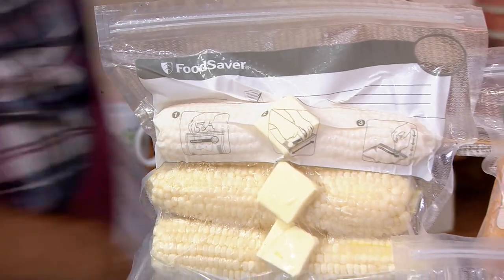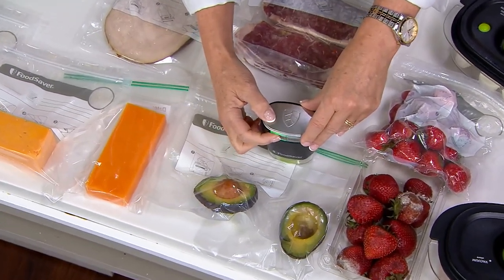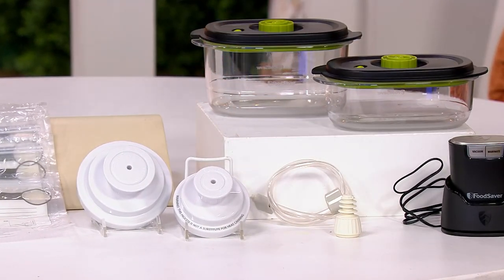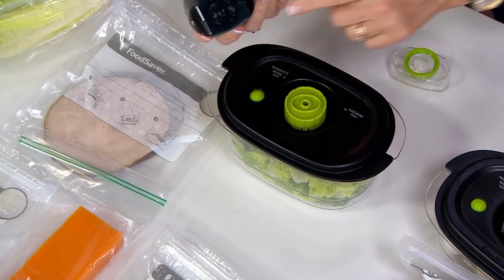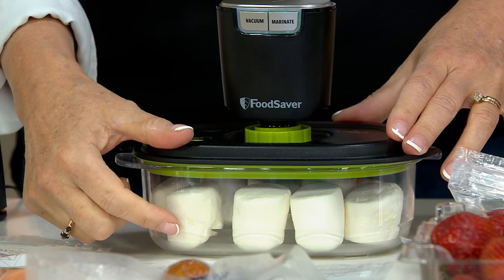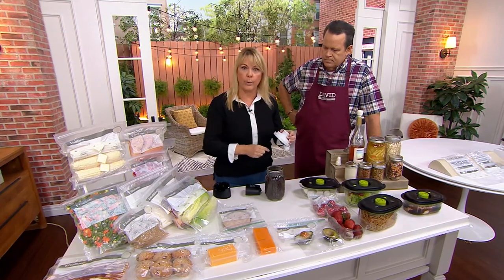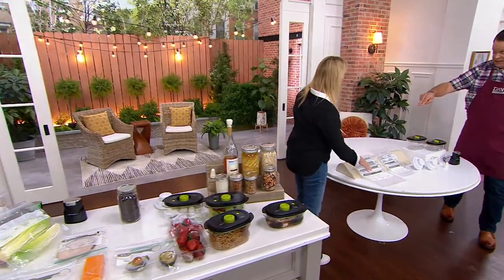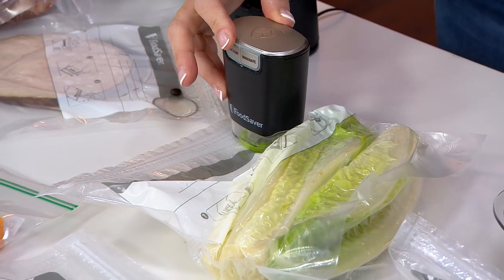FoodSaver Handheld Vacuum Sealer w/ Bags and (2) Containers on QVC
FoodSaver Handheld Vacuum Sealer w/ Bags and (2) Containers

Keeping food fresh is well in hand with this vacuum sealer. Handheld and rechargeable, it stores right on the charging base. It's the perfect solution for leftovers and snacks, plus you can marinate meats in just minutes. From FoodSaver.